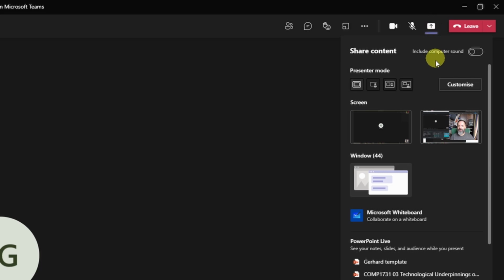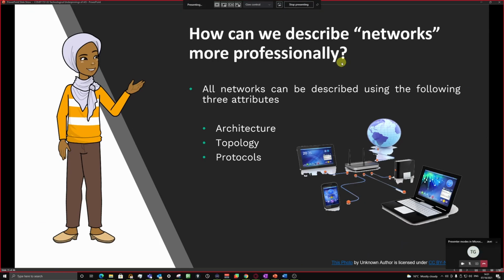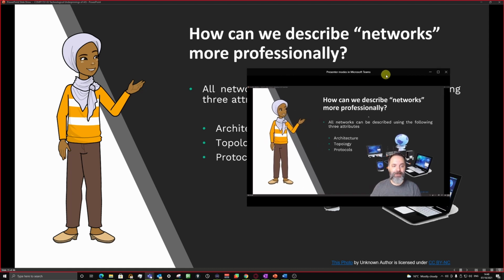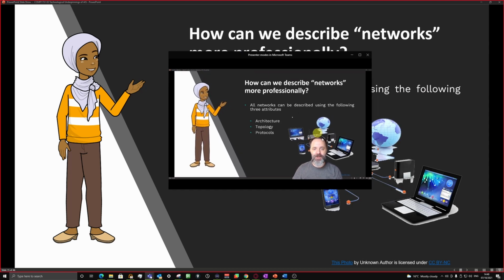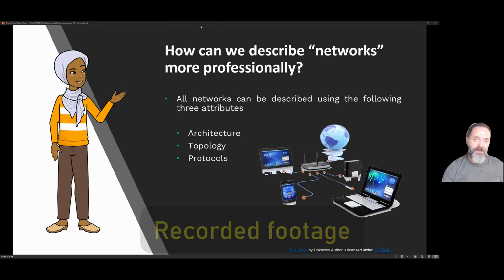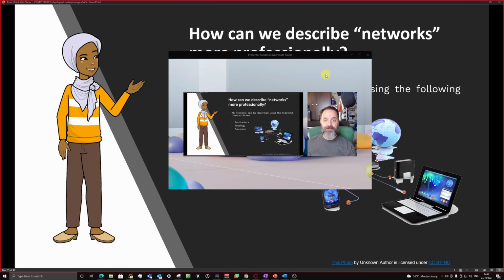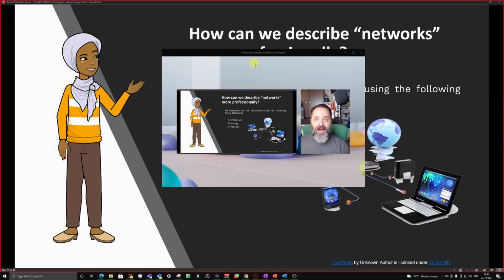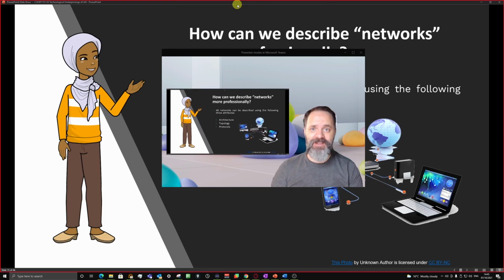Why Presenter Mode in Microsoft Teams will blow your audience away!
In this video, I will show you the long teased and awaited Presenter Mode in Microsoft Teams (not to be confused with presenter view in PowerPoint). From an online educators perspective, are the three new modes "Standout", "Side-by-side", and "Reporter" useful, or are there drawbacks in using them?
To jump to specific parts of the video, please use the timestamps below.

⏰ TIMESTAMPS:
00:00 Introduction
00:35 Where is Presenter Mode before sharing content?
01:19 What does the "Customise" button do?
02:03 Standout mode
04:07 Side-by-side mode
05:52 Reporter mode
06:49 Final thoughts